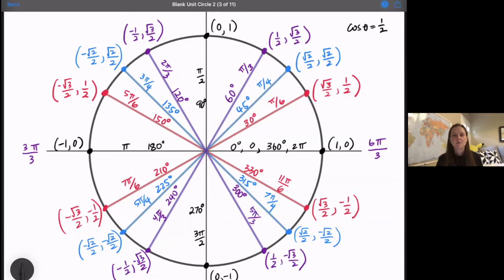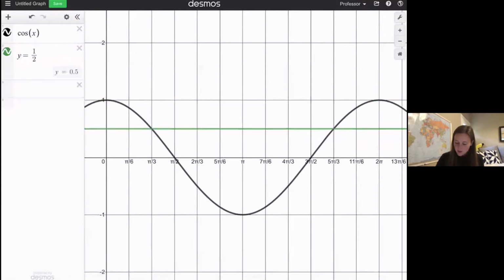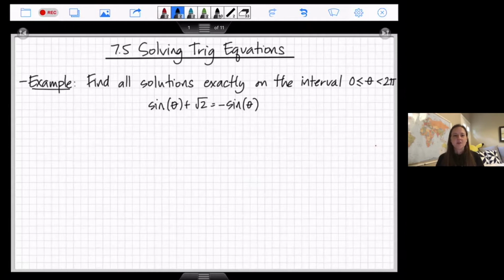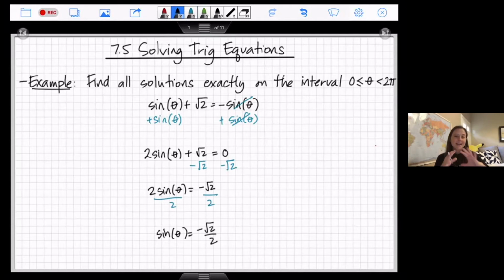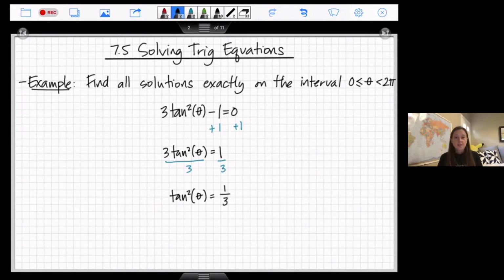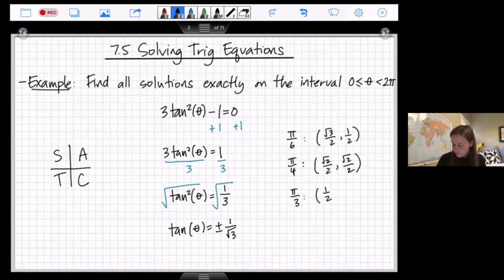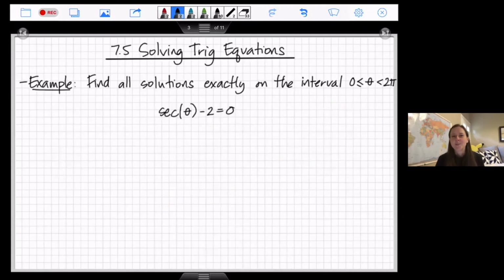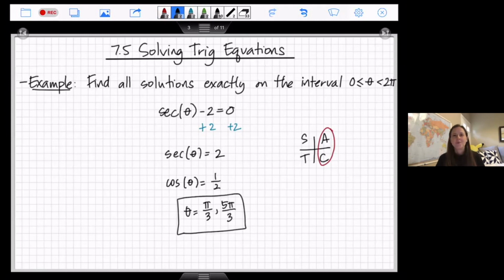MAT 130 7.5 Solving Trig Equations